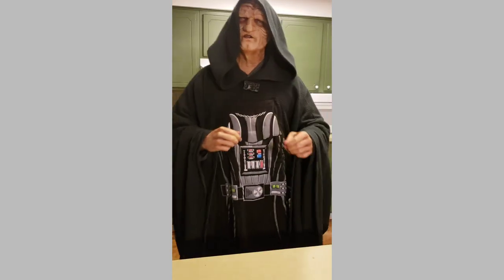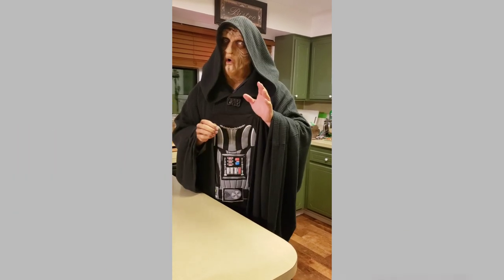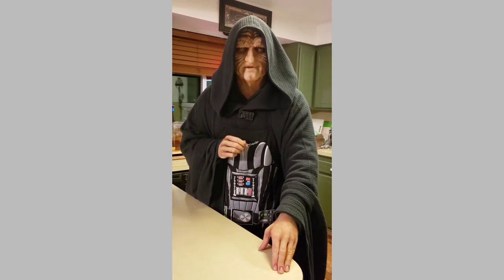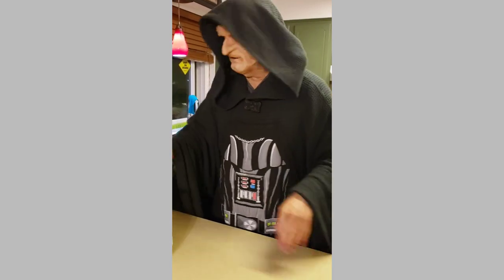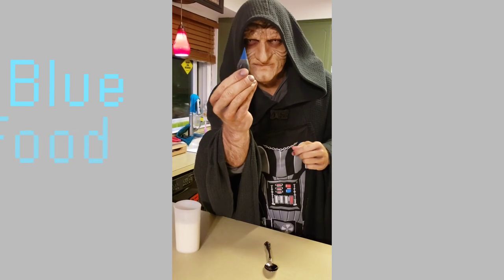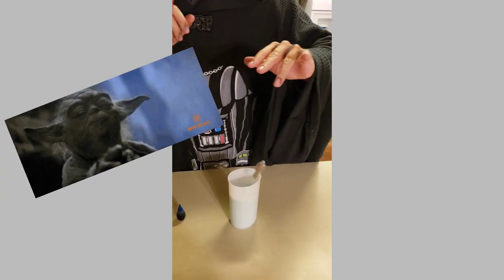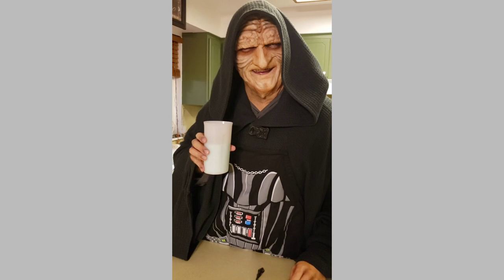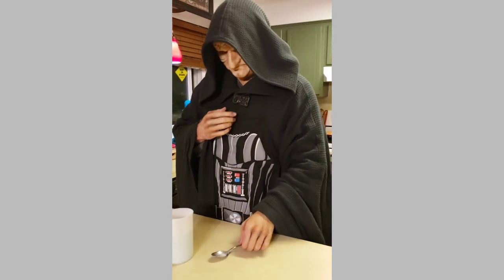Papa Palpatine's Kitchen: Blue Milk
Today on 'Papa Palpatin's Kitchen", Emperor Palpatine shows you how to make that Tatooine delicacy "Blue Milk".  A perfect pairing to your Dark Side Cookies

Cover Photo created by Danielle Bendinelli

Tatooine art by @girlkokiri on Instagram